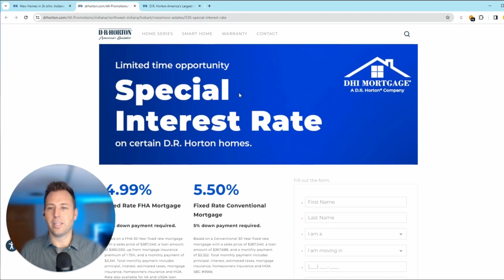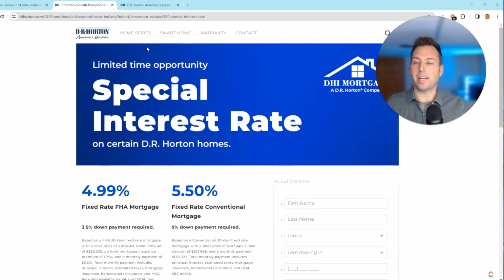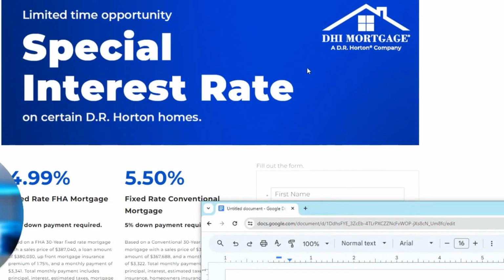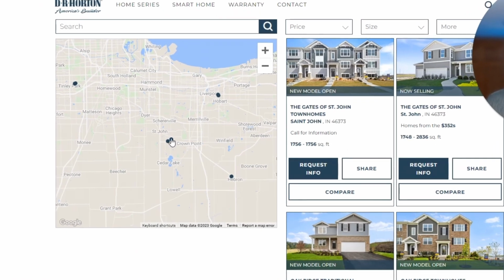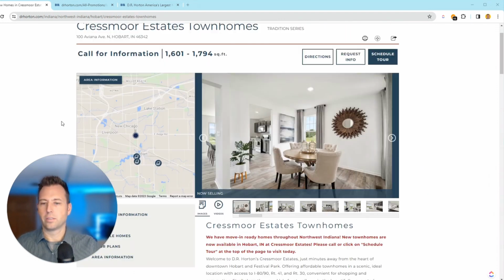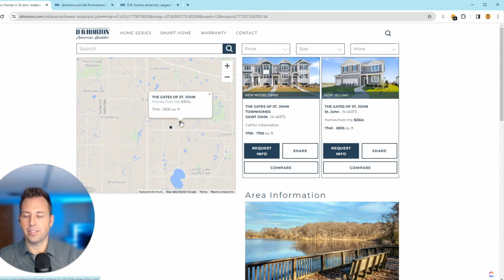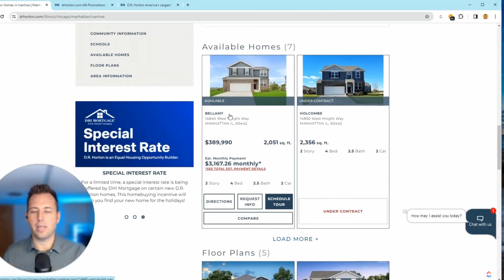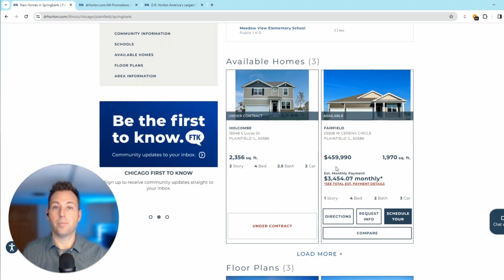DR Horton Financing Promotions save THOUSANDS over standard Financing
Learn about DR Horton financing promotions that save you thousands of dollars over standard financing. 🤩

💻 Let's Meet!

📲 We have so many people contacting us who are moving here to Chicagoland & Northwest Indiana and I ABSOLUTELY love it! Honestly if you are moving or relocating here to Northwest Indiana or Chicagoland Illinois, we can make that transition so much easier on you!! Reach out Day/Nights/Weekends whenever you want, we never stop working for you!!

🏡 VIEW HOMES FOR SALE 🏡

📺 BUYING & SELLING EXPLAINED 📺